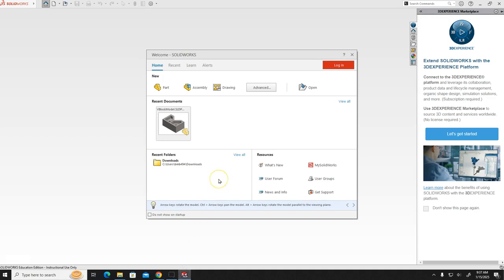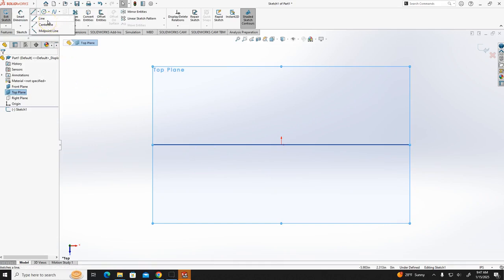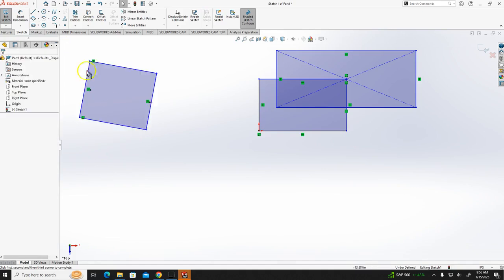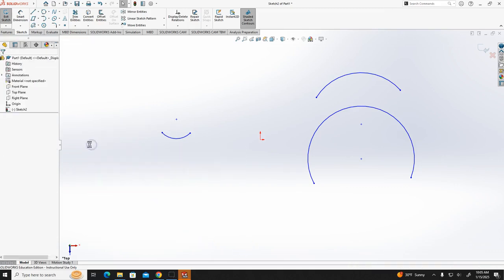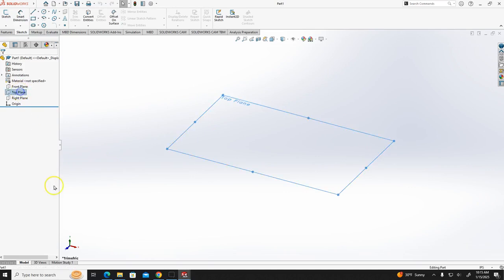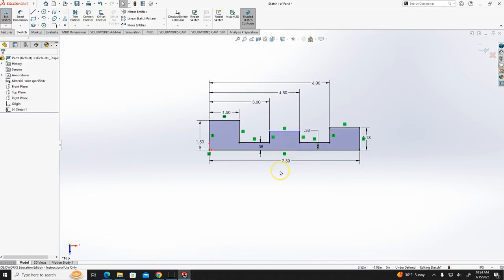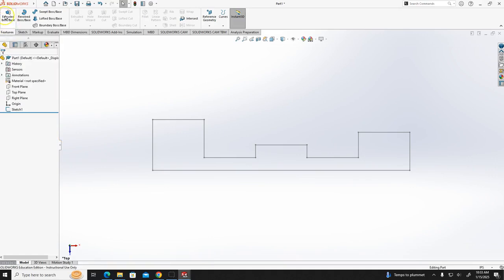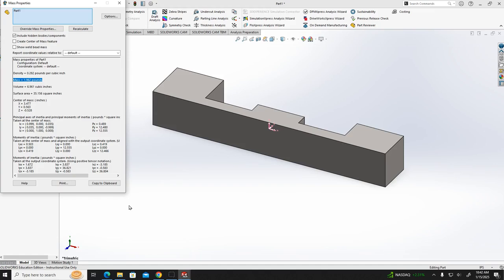Solidworks Tutorial 1 Sketching and Extrude Bass Base